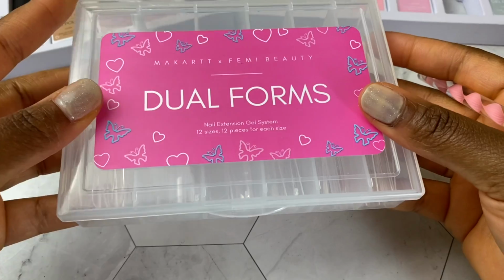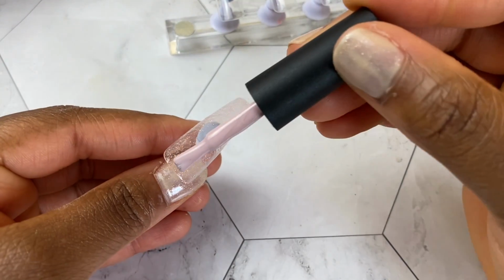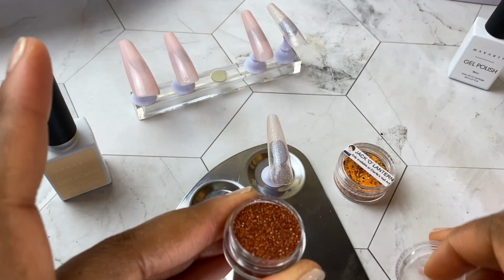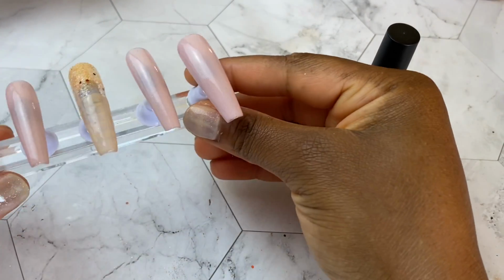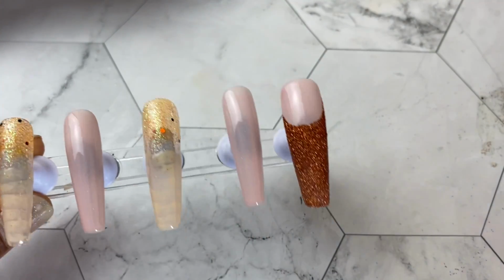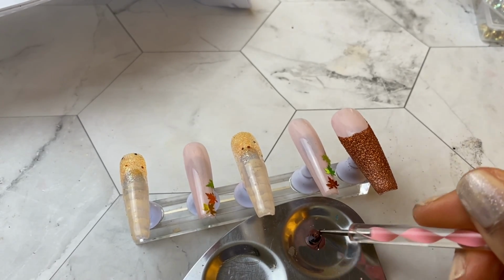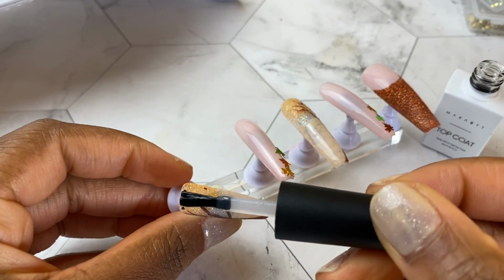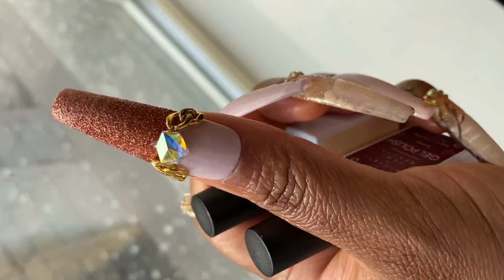AUTUMN NAIL COLLAB with BABYGIRLNAILS using MAKARTT GEL POLISH | Beginner Friendly Nail Art Tutorial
Hey Nail Crew,

Babygirlnails and I are back at it again with another fun Nail Collab this month for you.

This time around we are doing an Autumn Nail Collab themed nail look that is inspired by what we think the other nailsie would wear. So I am going to be designing nails I think she would wear and then she is going to be doing the same. That way it will be a complete mystery.

I will be using mostly Makartt products in this tutorial so let me know what you think of the design and I will have the links to the products and some recommendations from Makartt listed below.

Femi Beauty x Makartt Nude Gel Polish Set 6PC

Femi Beauty x Makartt Glitter Gel Polish Set 6PC

- ALIEXPRESS Hauls You Need In Your Life

🛍 Visit Amazon Store

📸  Photo Credit:

Google